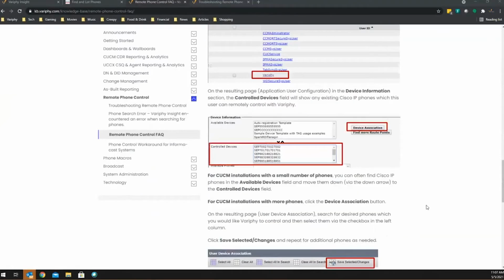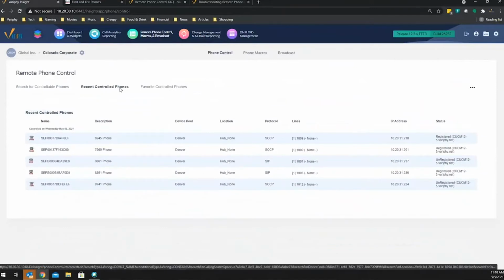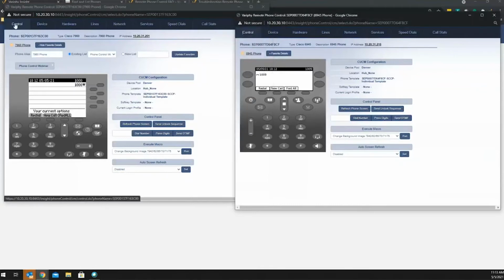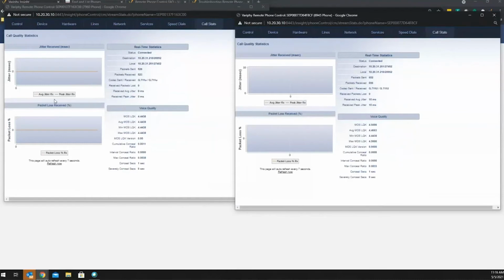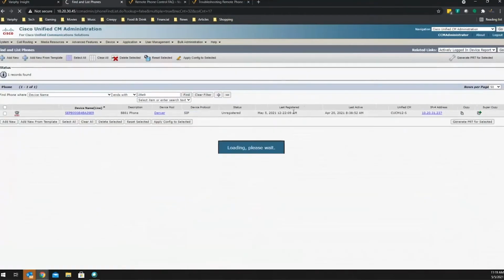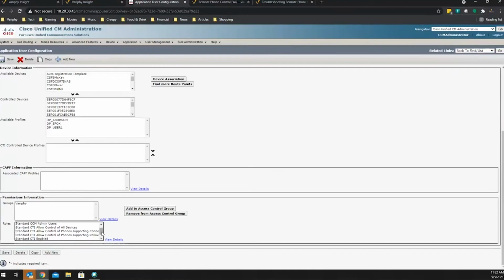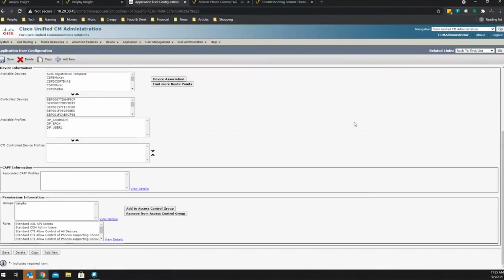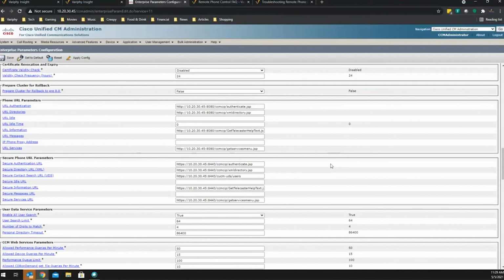Webinar: Using and Troubleshooting Remote Phone Control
How to utilize and troubleshoot Remote Phone Control, including Call logs, finding missing calls (911), Call quality, and Broadcast.